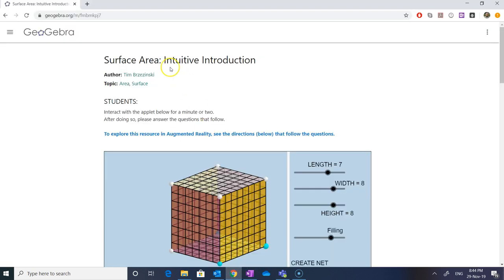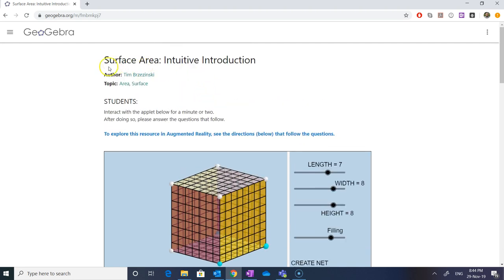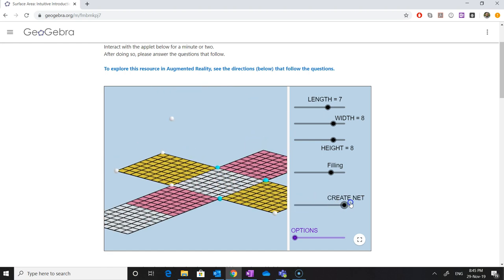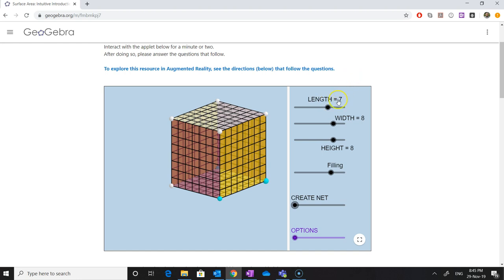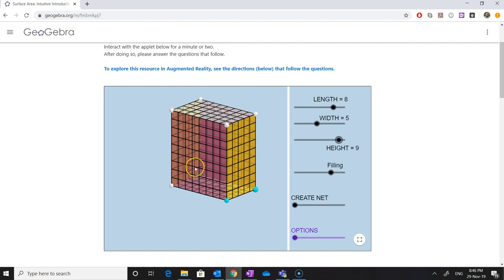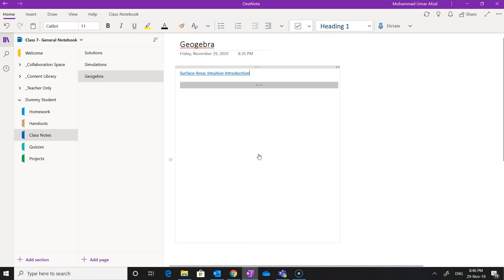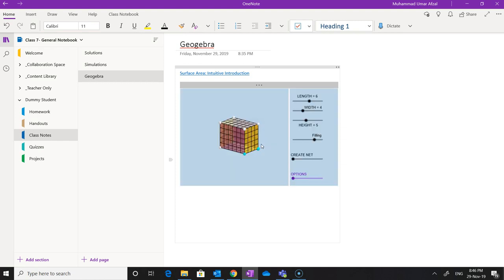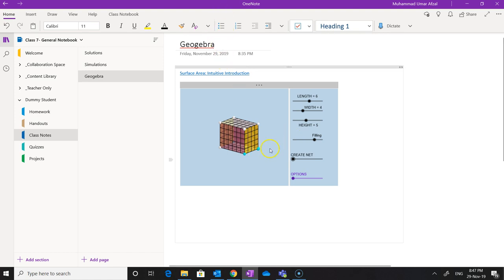Integration of Geogebra with Microsoft OneNote for Math educators/learners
In this video, you will be able to learn how you can embed Geogebra content in Microsoft OneNote and share with the students. Geogebra is an interactive tool helping users to deepe their understanding of Math content. Microsoft OneNote helps users to curate and interact with content. Math learners can benefit form combo of Geogebra and Microsoft OneNote immensely. For further learning, you can enroll in my course